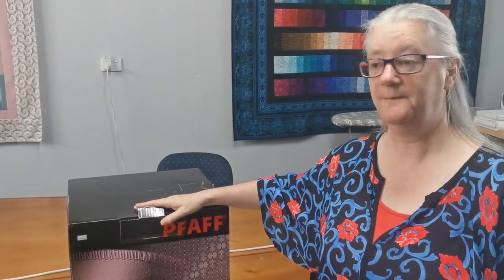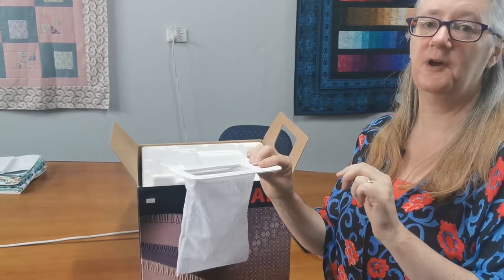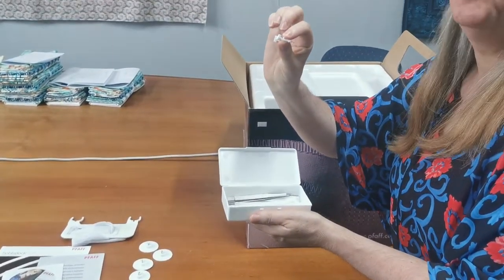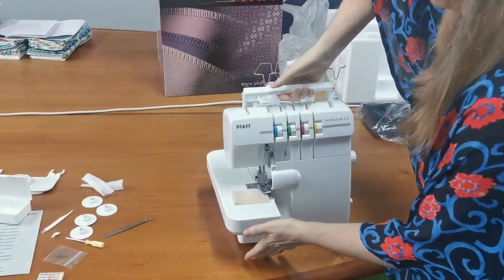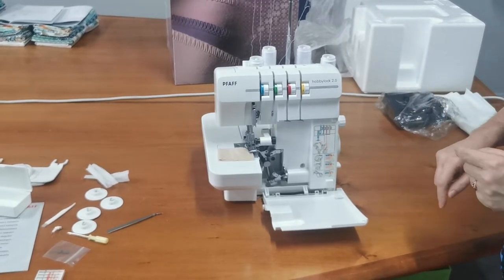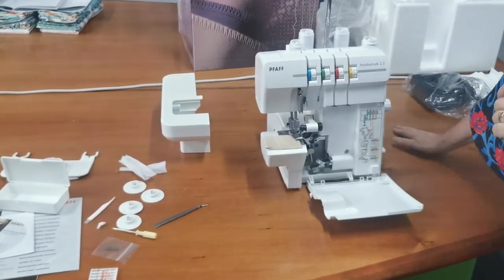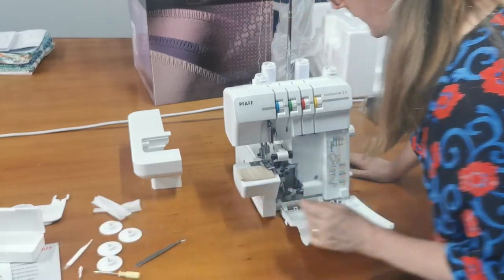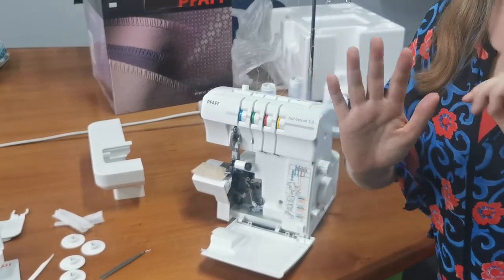unboxing the PFAFF Hobbylock 2.0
This is the perfect beginner overlocker, with enough bells and whistles for everyday sewing and extra features like differential feed.